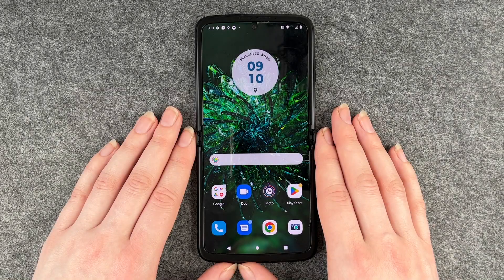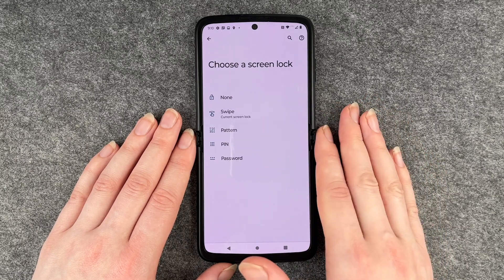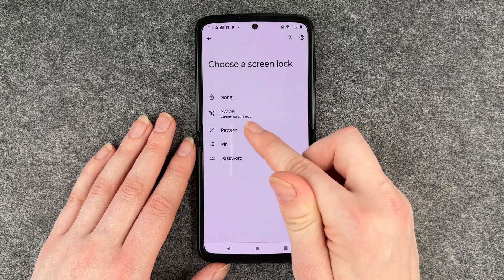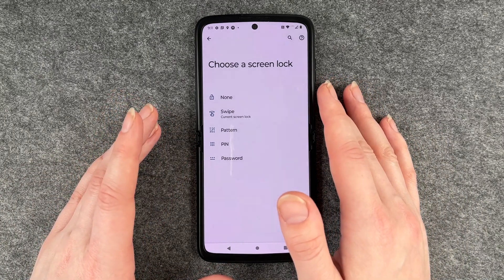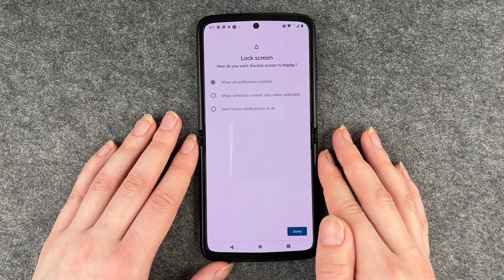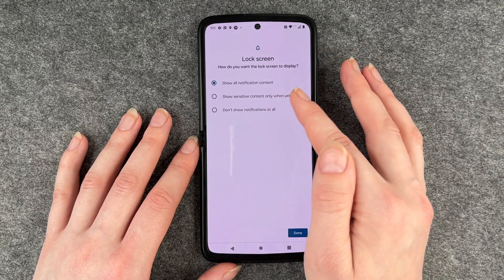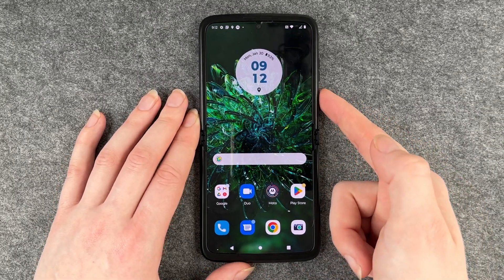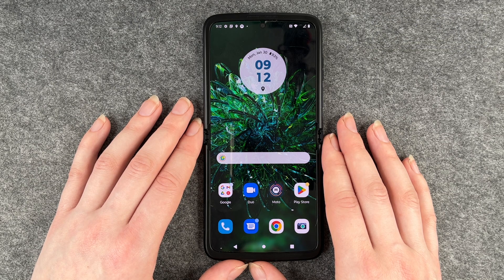Motorola Razr - How to set up screen lock • 📱 • 🀡 • ☡ • Tutorial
We will show you how to apply a screen-lock PIN, pattern, or password to the Motorola Razr . If you did not set a lock type when you first set up your Razr, you should do so as soon as possible. If your phone is left unattended somewhere, it can be unlocked and used by anyone without a screen lock. A lock makes sense in any case, and we show you here how to set a PIN or a pattern on your Motorola  smartphone and give you some more tips along the way. Feel free to have a look. We look forward to your comments. Have fun.